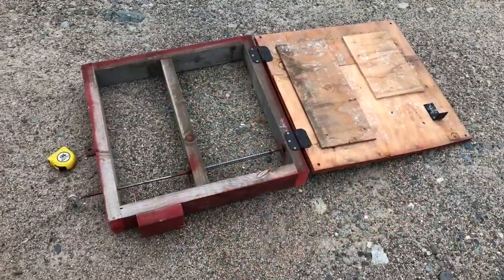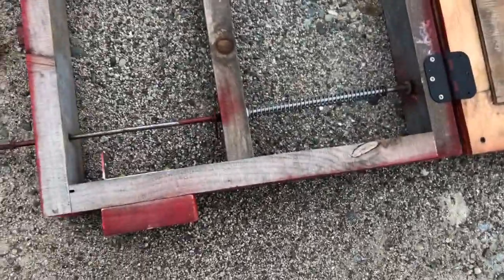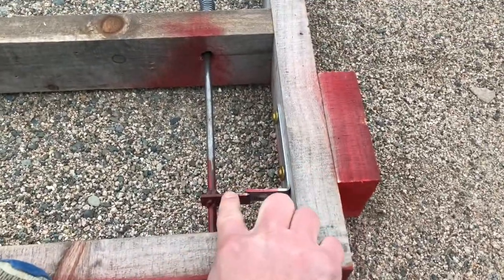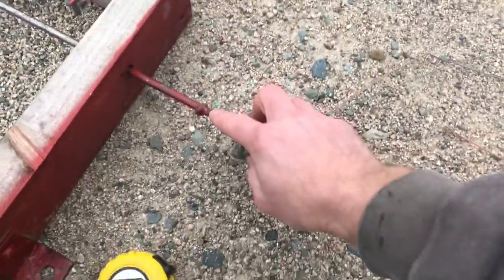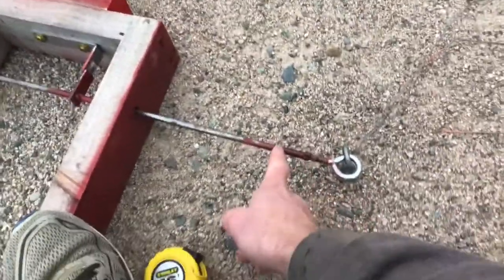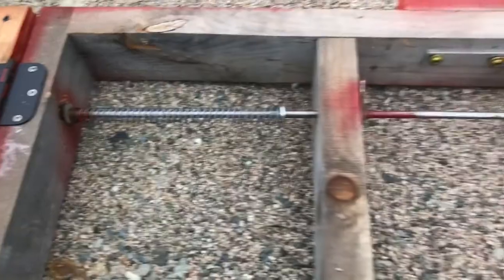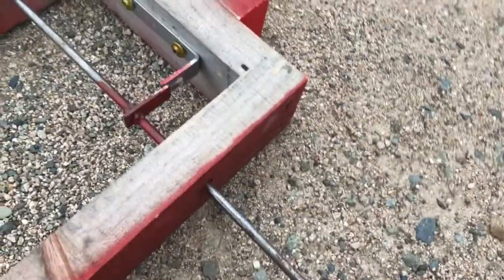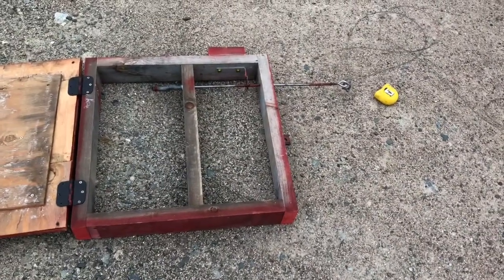Homemade stomp box/pressure plate activator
Homemade stomp box/pressure plate activator for competition target shooting, uspsa idpa ipsc